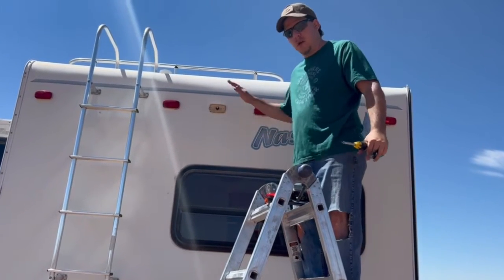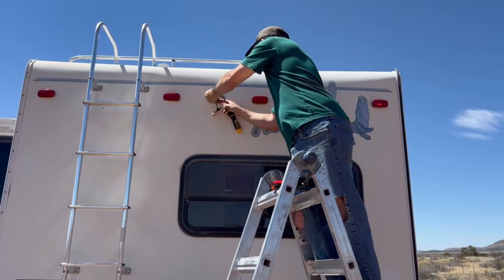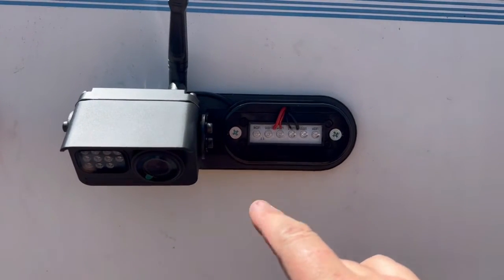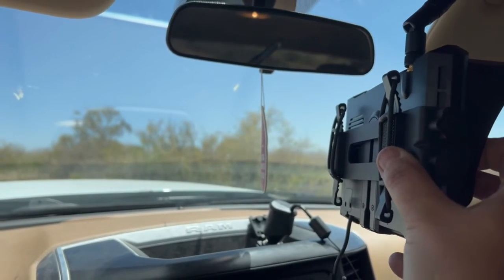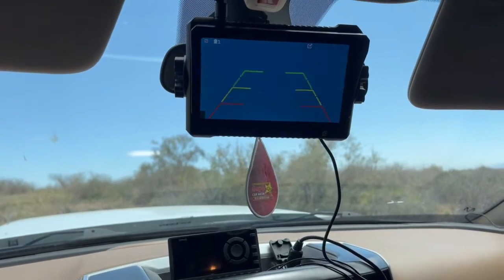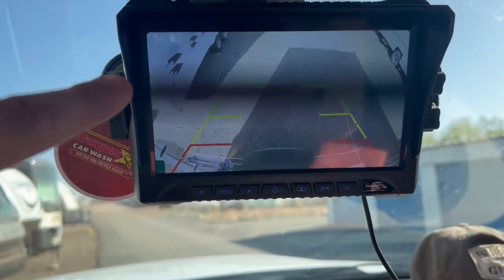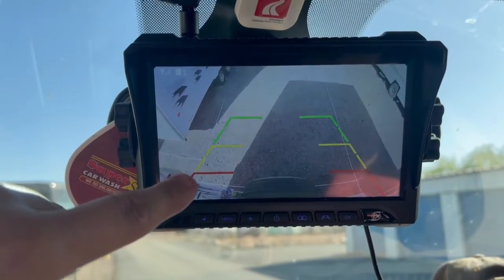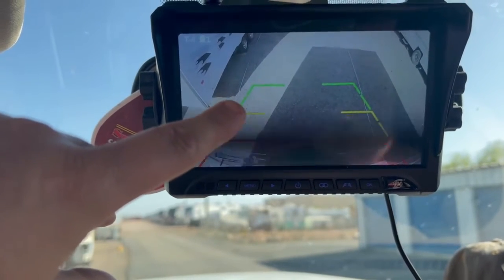The Most EASY Wireless RV Backup Camera Install!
This Wireless RV backup camera is comparable to other more expensive wireless backup cameras and super easy to install!!! This is the FX11L wireless backup camera by FXT Technology.

The kit includes backup camera, backup light, 7 inch monitor and various screws and bolts.